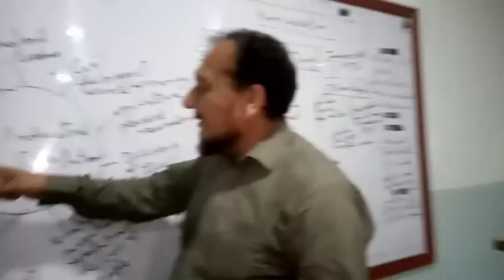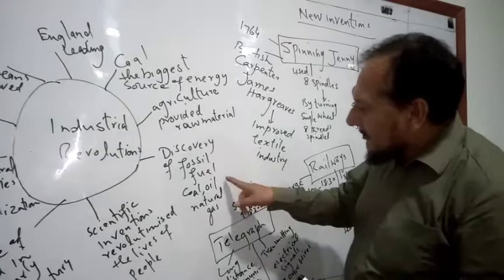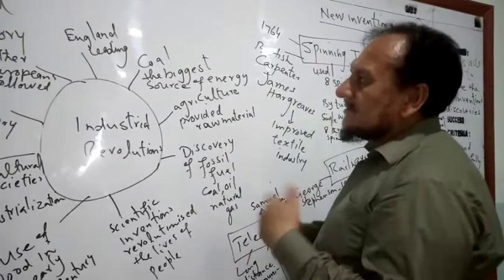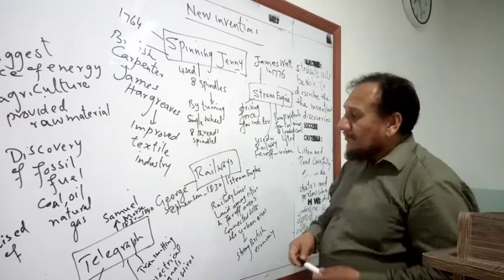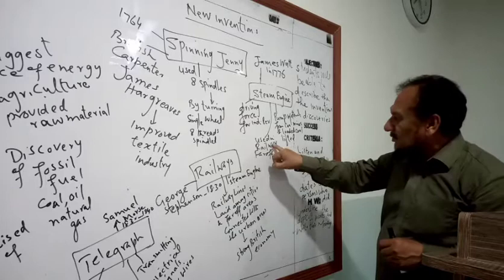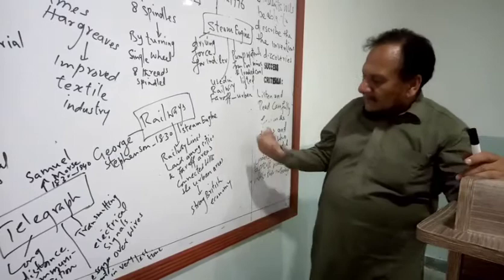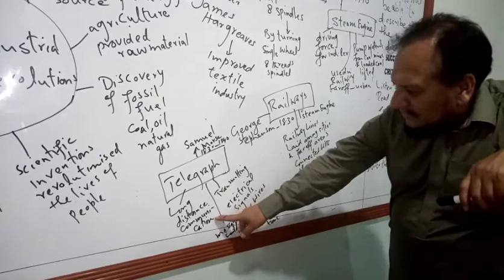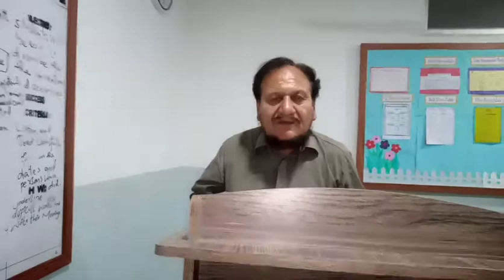Industrial Revolution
Window to World History